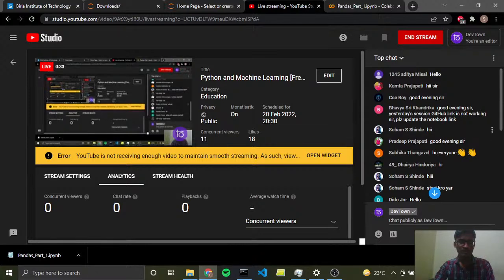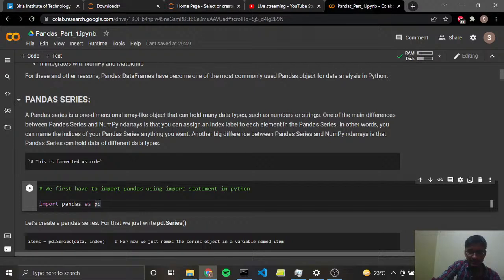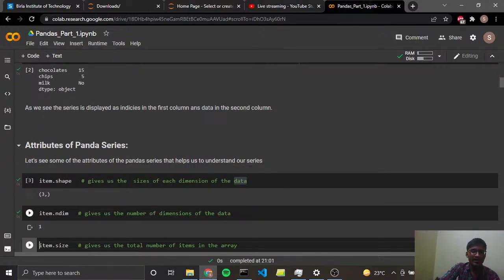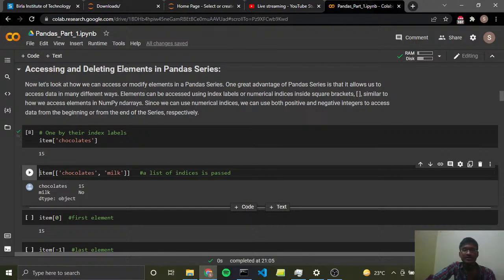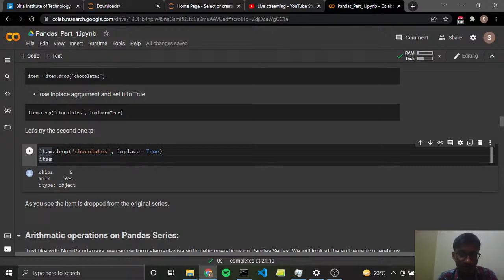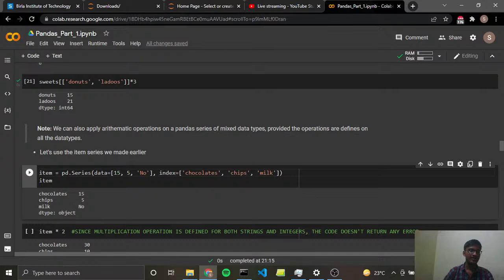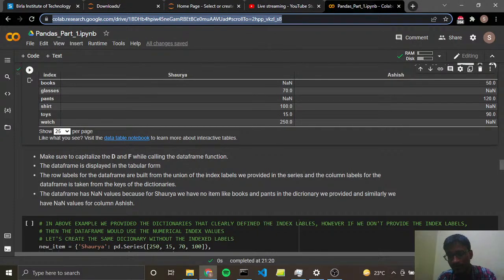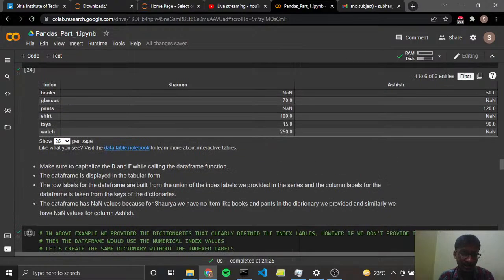Python and Machine Learning [Free 7 Days LIVE Bootcamp] - Day 5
This video will help you to get an understanding of Python and Machine Learning. At the end of the video, you will have a strong understanding of the Roadmap to be a Machine Learning Engineer.

Mentor Details :
Mr Subhanjan Basu